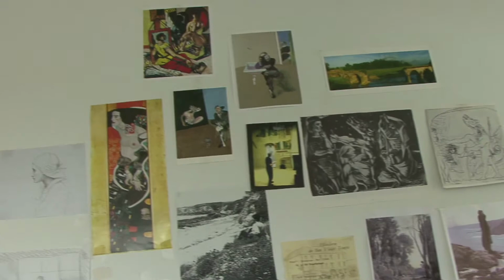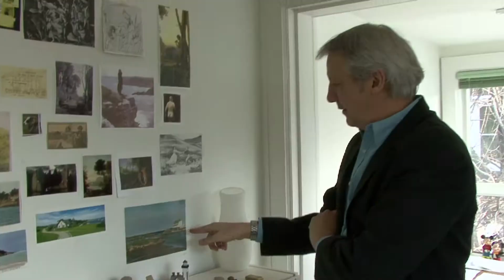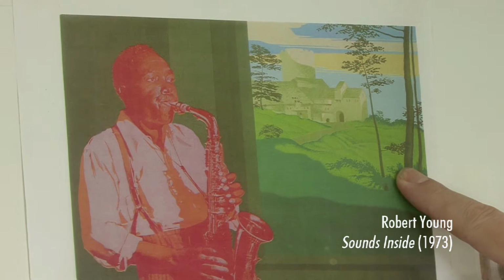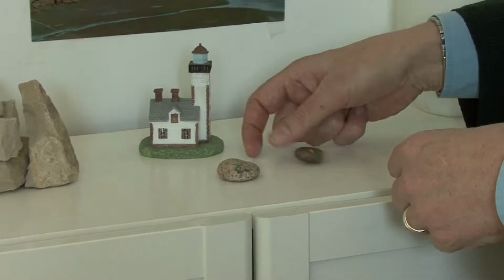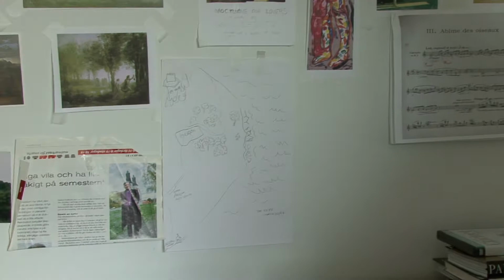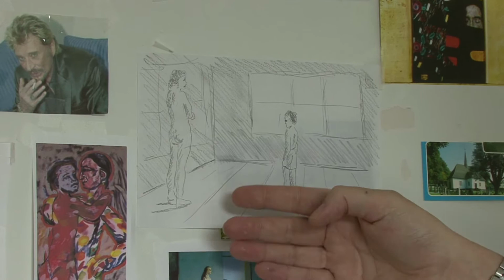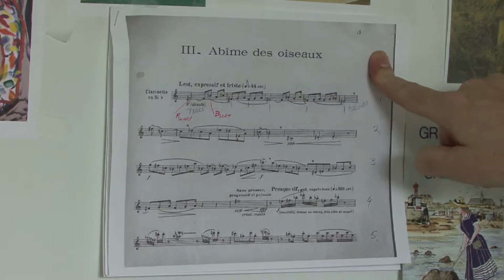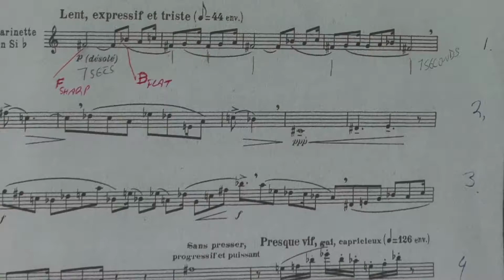Lewis DeSoto - Rearranging the World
Author Lewis DeSoto displays the inspiration for his latest novel, "The Restoration Artist"